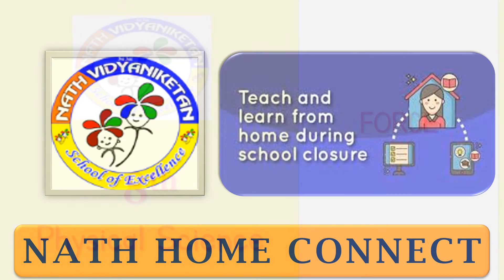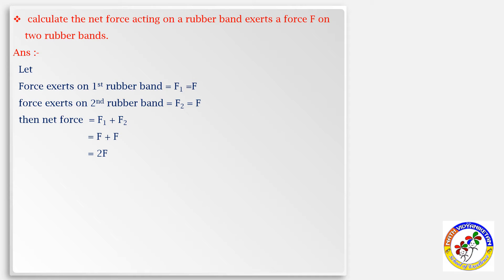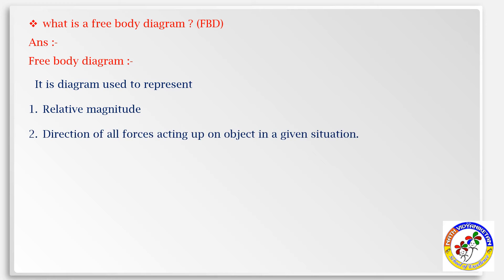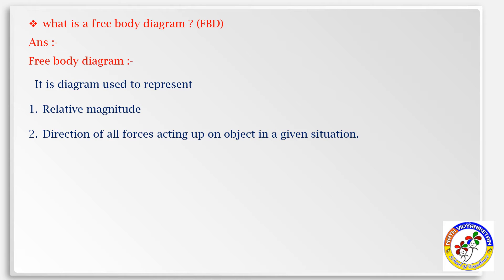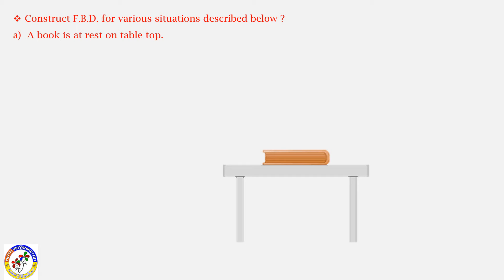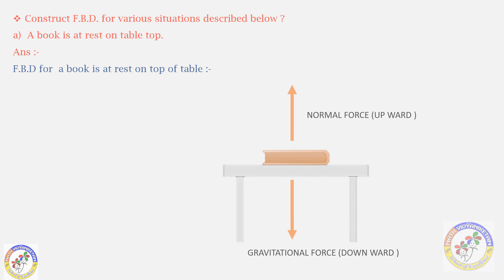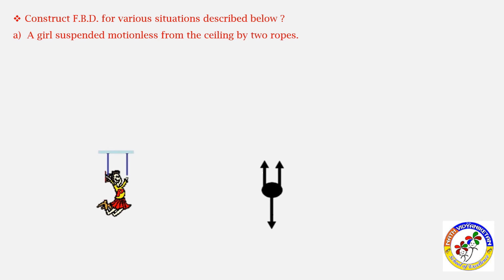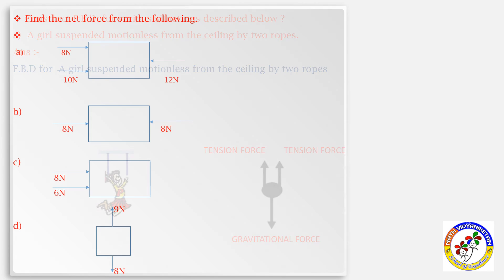Force VIIIstd Day 13